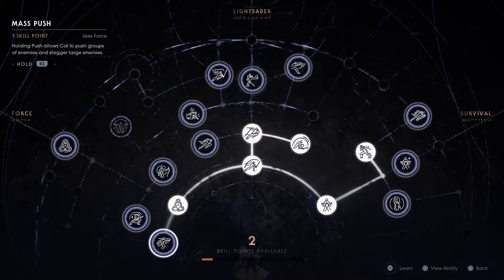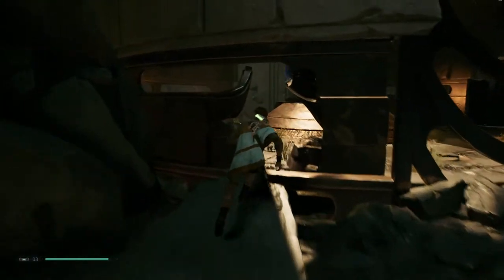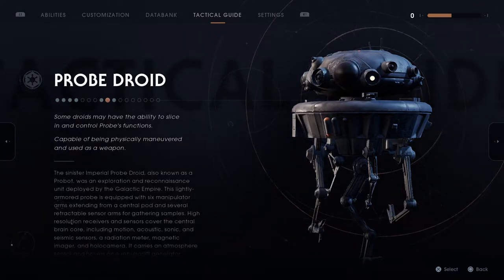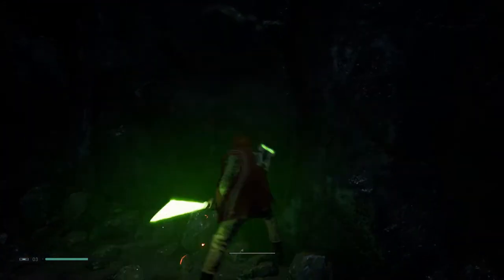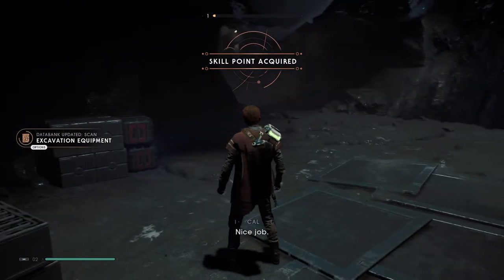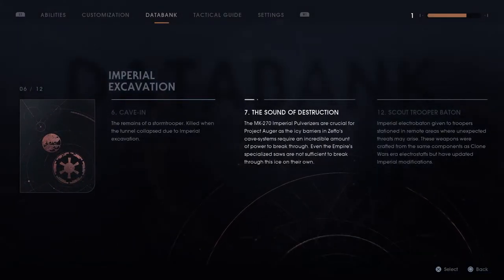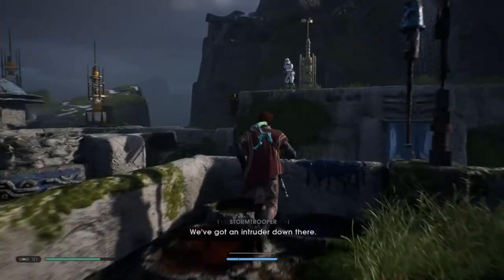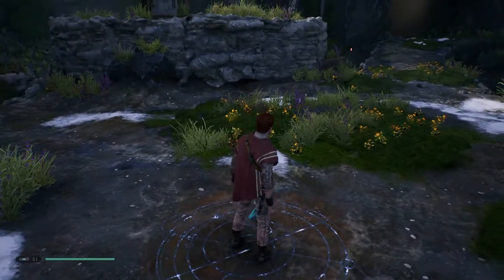Star Wars Jedi Fallen Order Let's Play - Part 6 (Jedi Grand Master, PS4, Commentary)